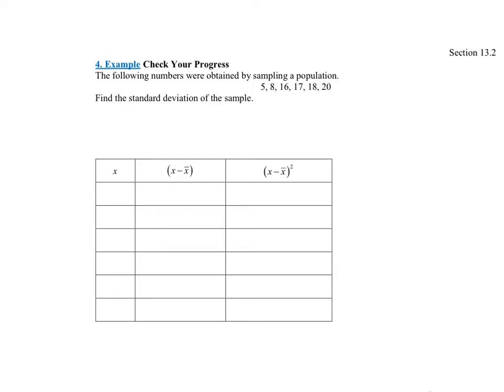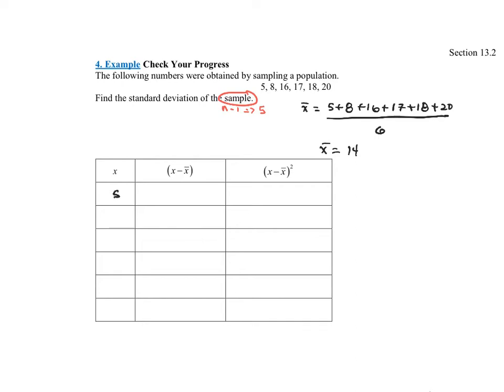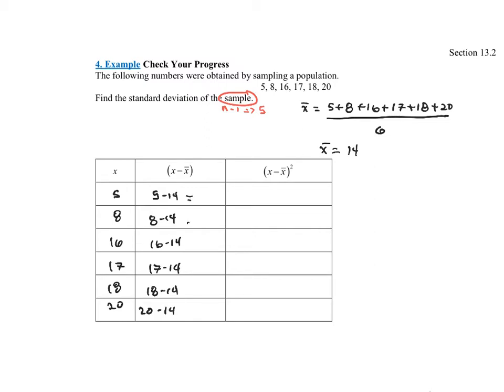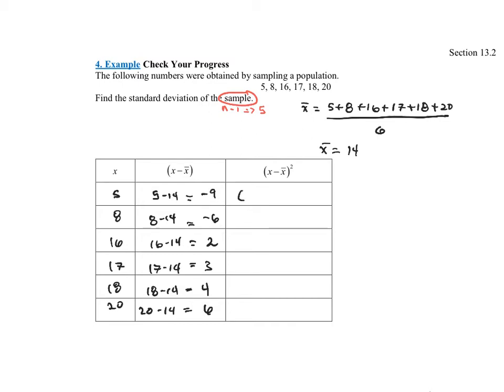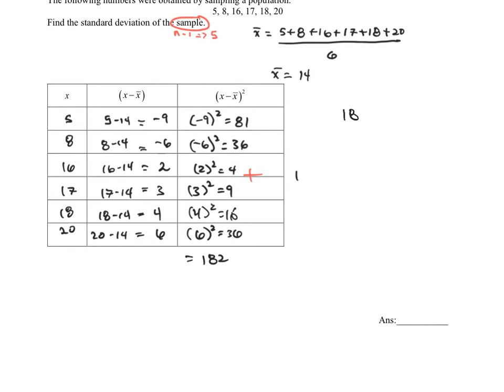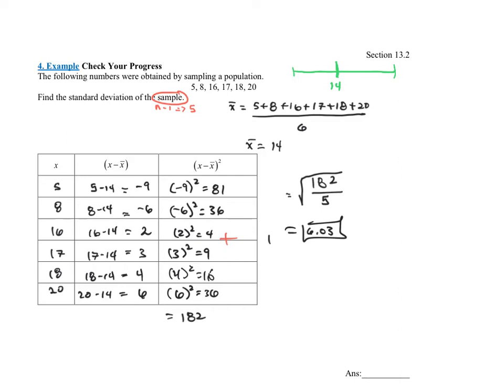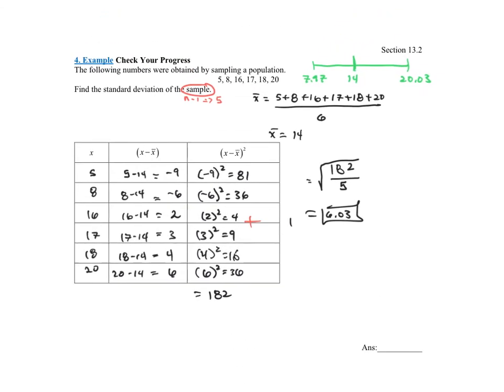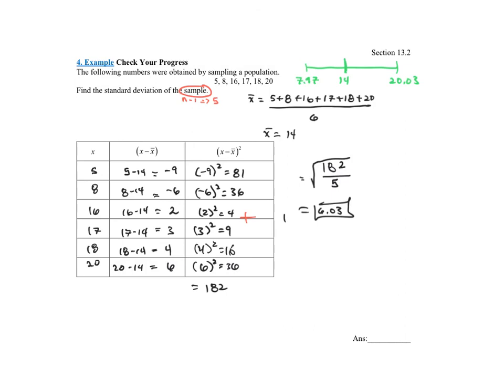13.2 Measures of Dispersion-4